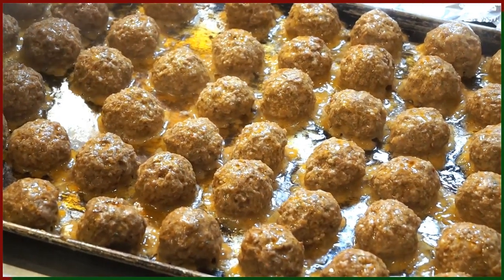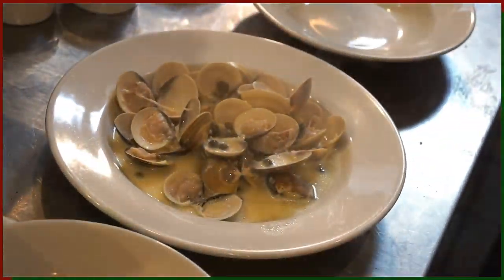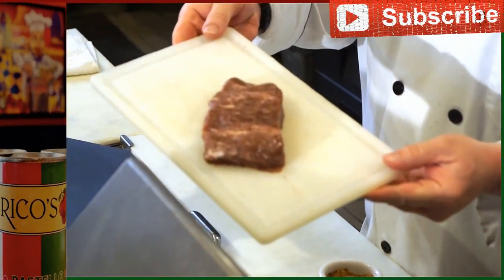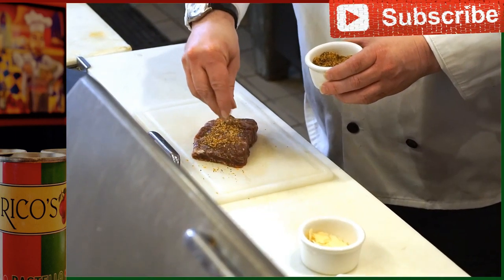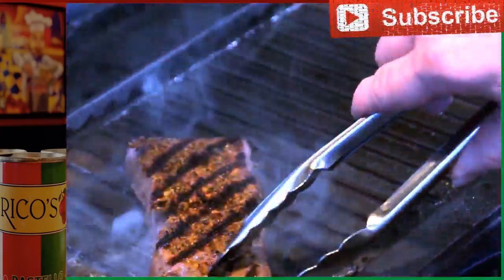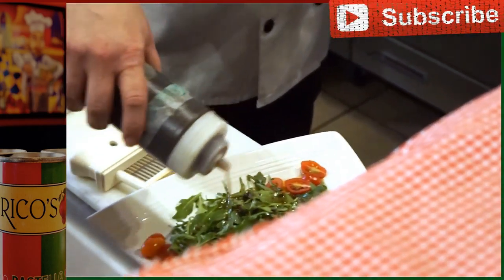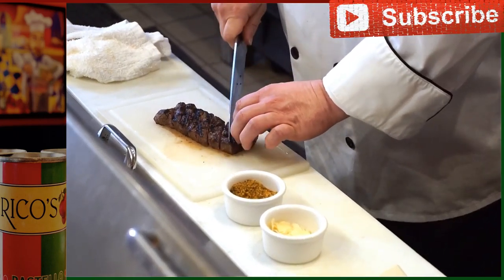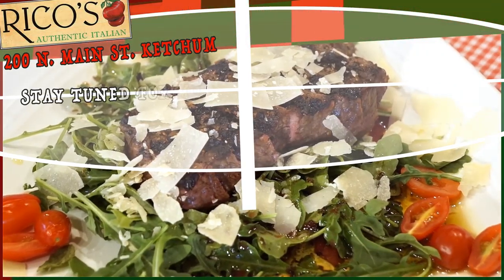Italian Steak Recipe | Tagliata | Rico's Authentic Italian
Rico's Authentic Italian restaurant presents a new series:

Authentic Italian Recipes

Get familiar with our flavors as Chef Joe takes you on a guided tour of the menu.

Experience a Neighborhood Italian meal nightly by visiting us at  200 North Main St. in downtown Ketchum.

Great Wine List!

For reservations, take away, or delivery, simply go to ricosauthenticitalian.com for the menu and ordering options

Try one of our recipes in your kitchen sometime.

Film Crew / Editing: Eli Lloyd Productions
associate producer |  Frida Lam
associate producer | Jeremy Greenberg